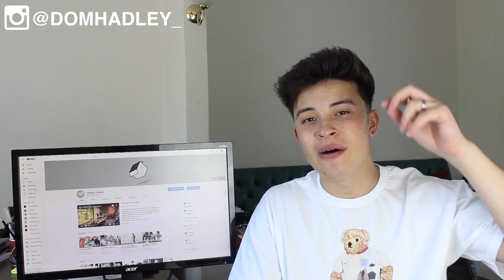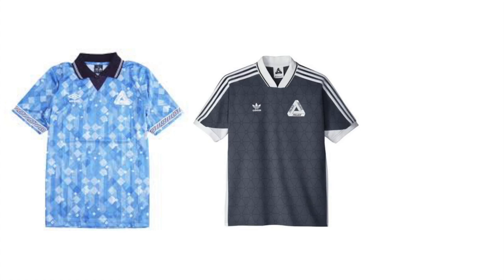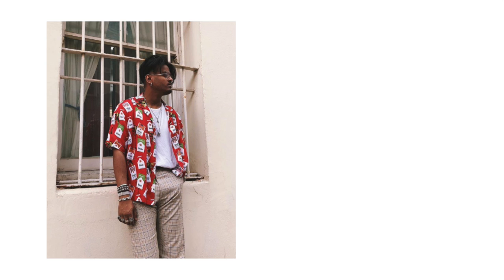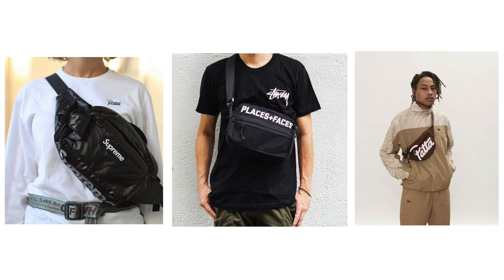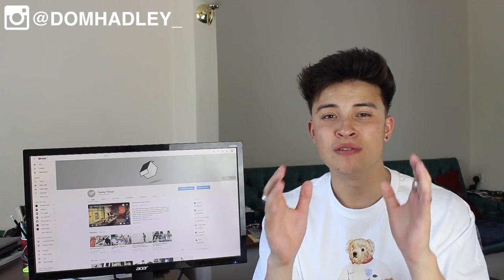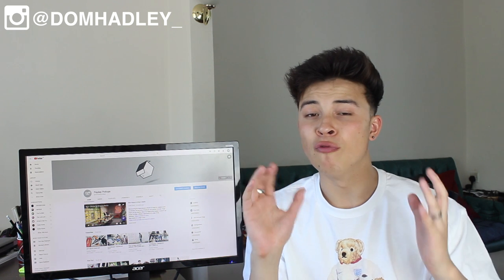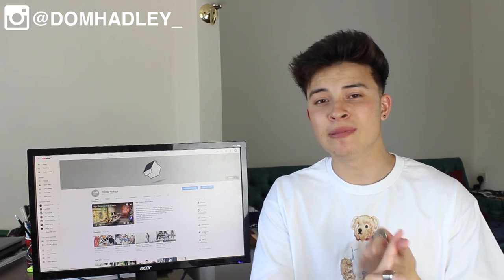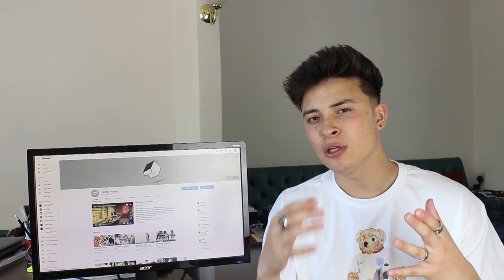MEN'S SUMMER STREETWEAR ESSENTIALS 2018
Men's Spring/Summer 7 Streetwear essentials 2018
1. Football tops/Soccer jerseys
2. Hawaiin Shirts
3. Bags
4. Cropped Trousers
5. Sunglasses
6. Accessories (chains, rings, jean chains)
7. Celebrity Trainers